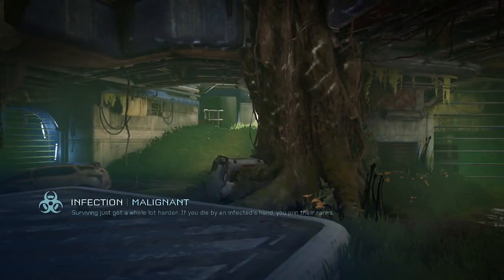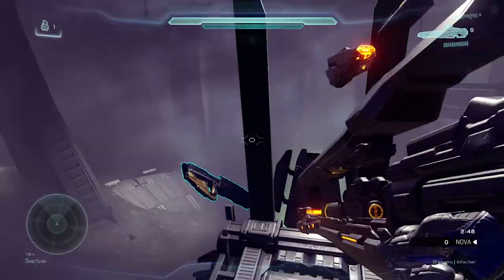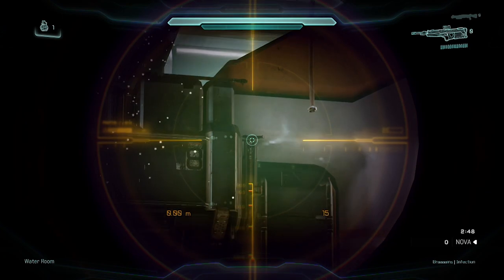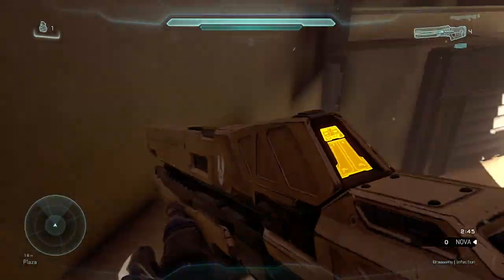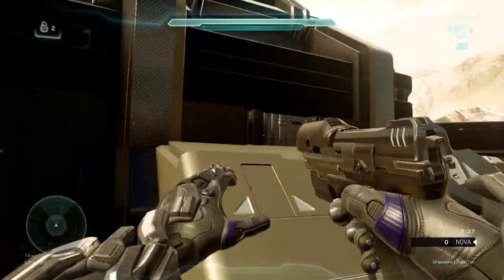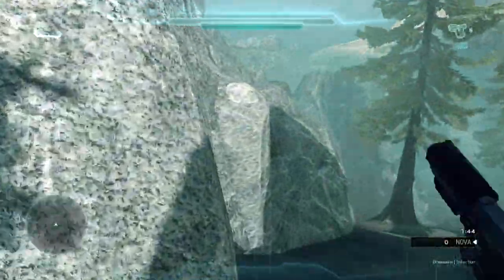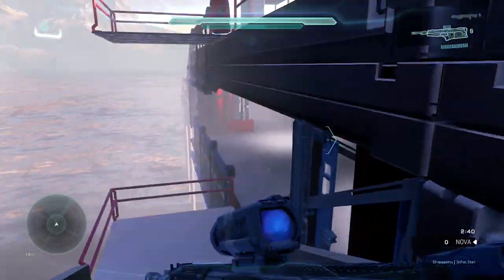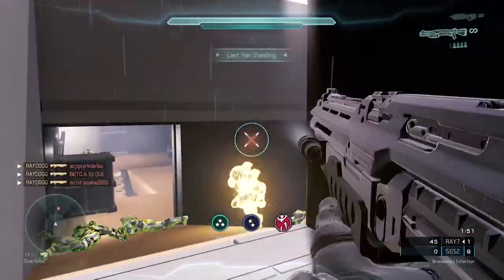BRAND NEW!!! Insane Camping Spots on Halo 5 Infection | PART 2 | Easy Multikills (Killionaire)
Part 2 of Camping / Hiding spots in Halo 5 Infection. Super easy kill streaks and multikills. If executed accurately killionaires are inevitable!